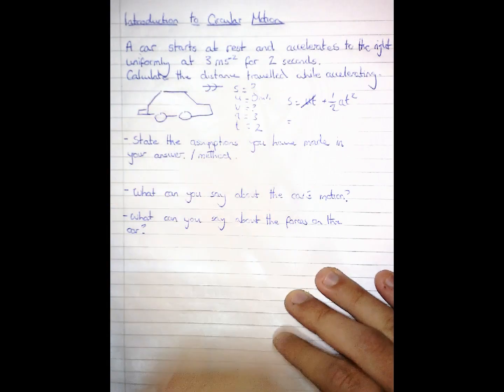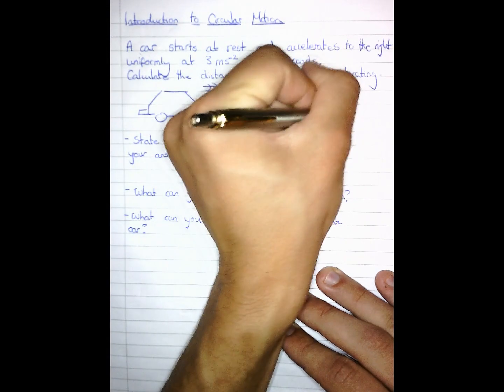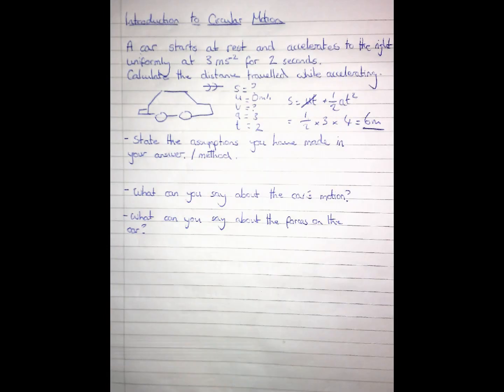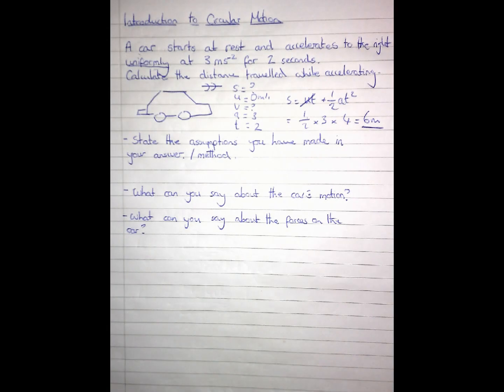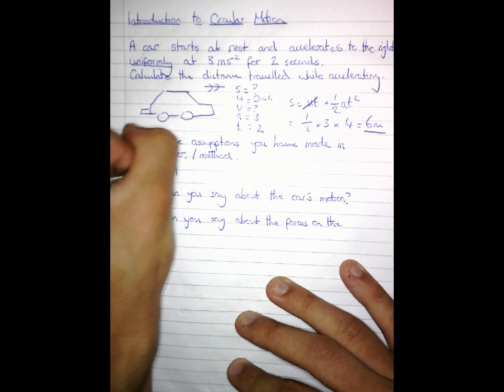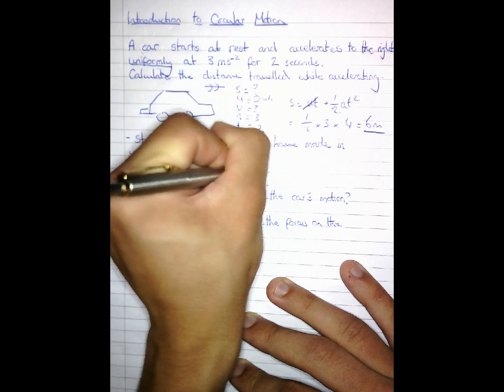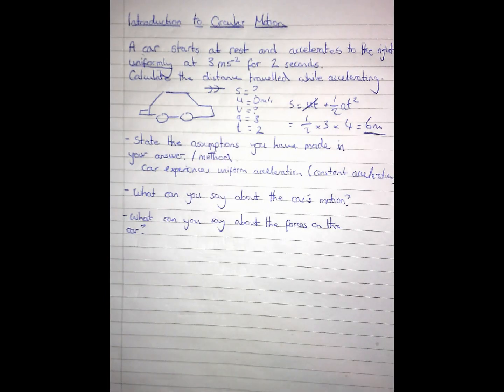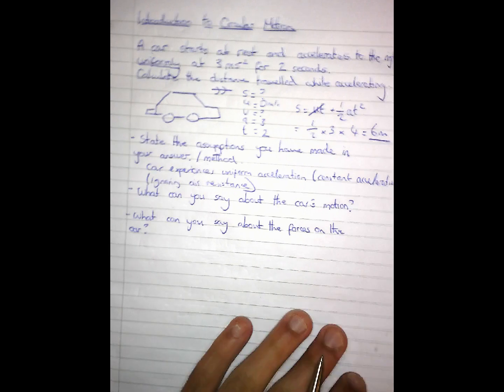Circular Motion starter